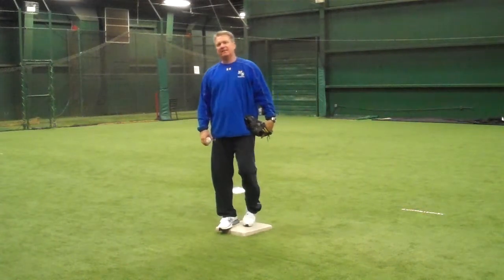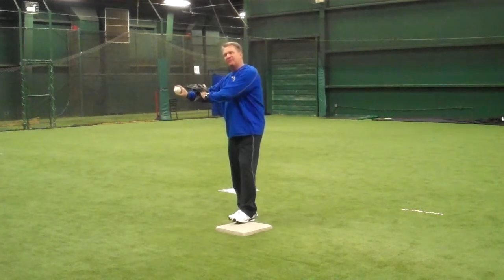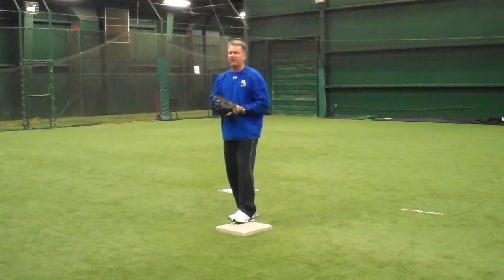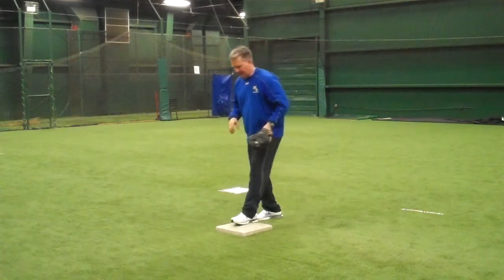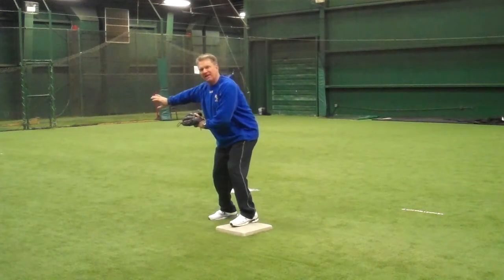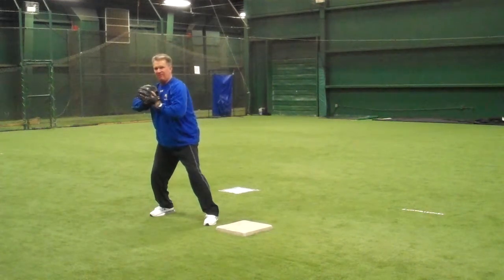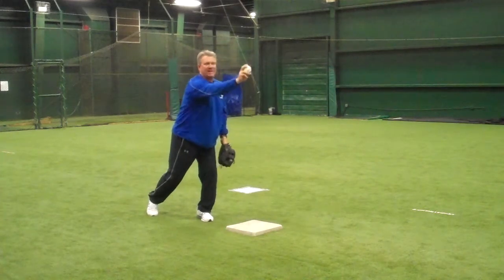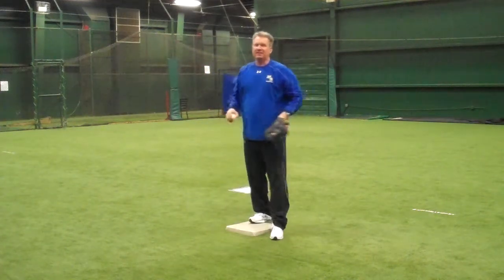2nd Base Turn double play Behind bag & bad throw